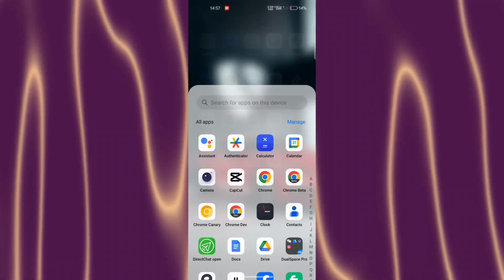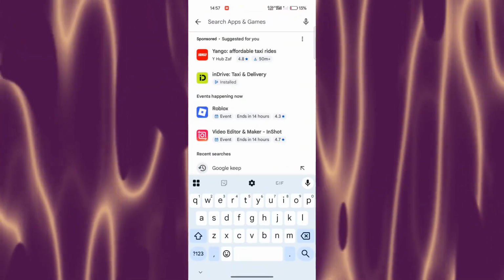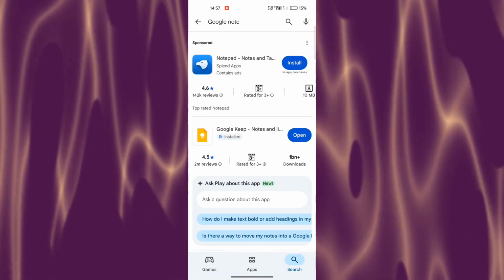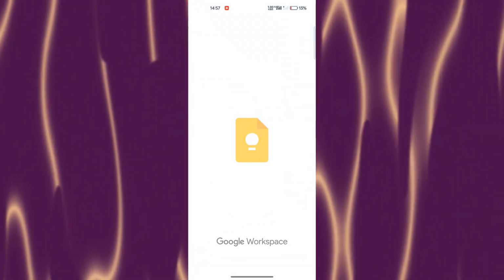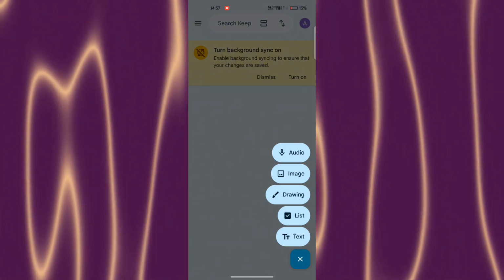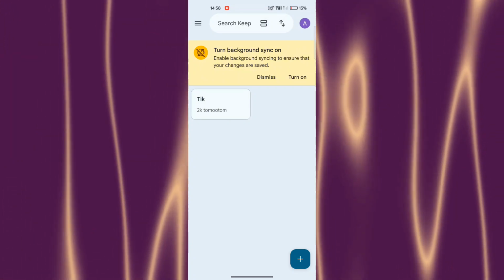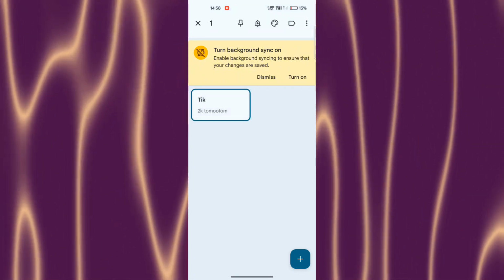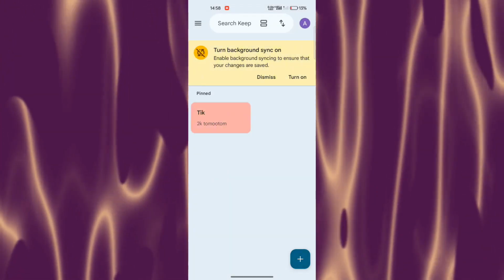How To Use Google Keep On Android – Note Taking App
How to use Google Keep on Android for note taking and organization. In this tutorial, you will learn how to create notes, add checklists, and organize your ideas using the Google Keep app. This guide explains how to set reminders, use labels, and keep your notes synced across devices. It is perfect for daily tasks, quick notes, and productivity.